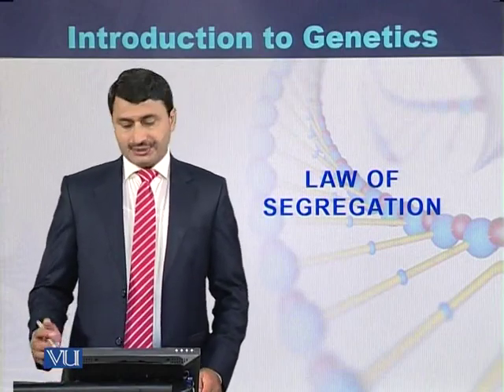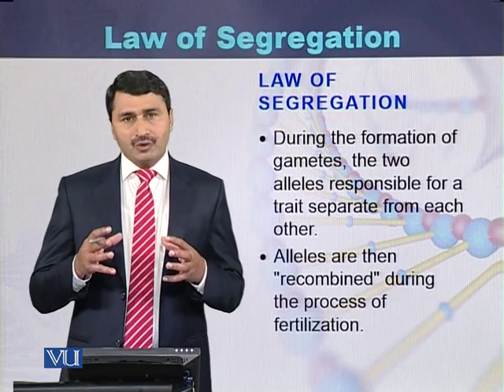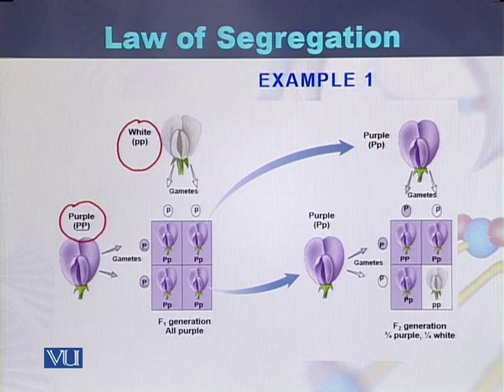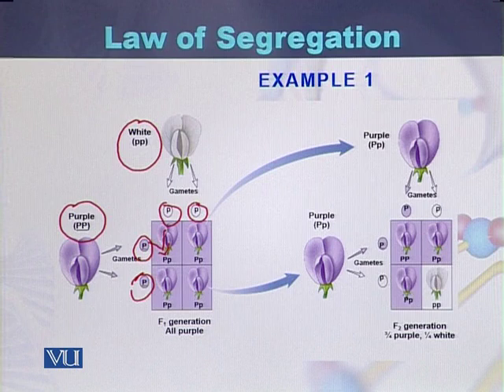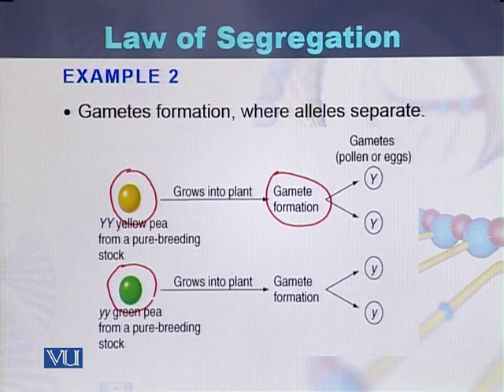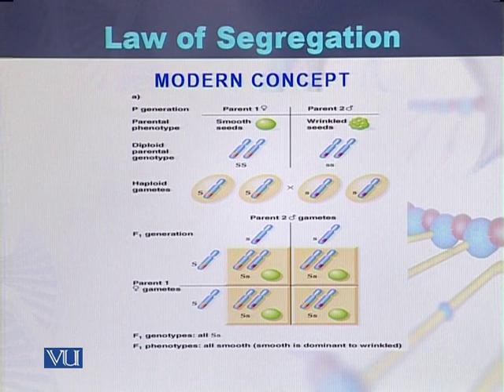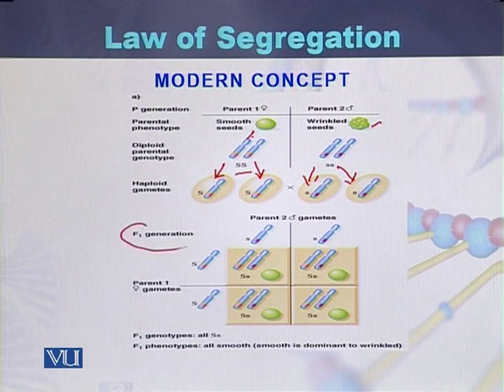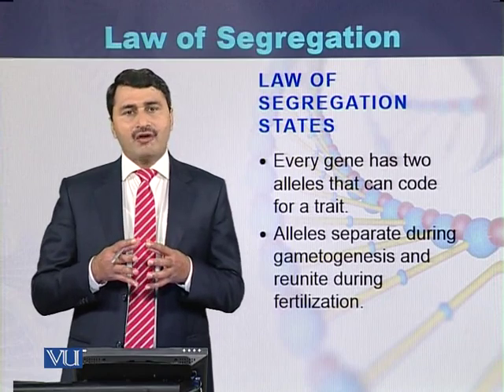BIO301_Topic006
Topic: 06